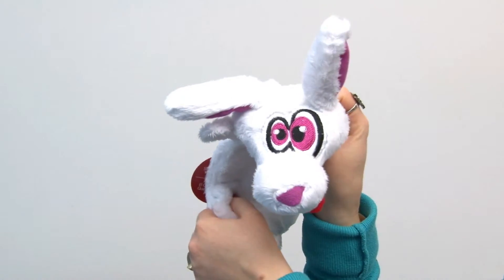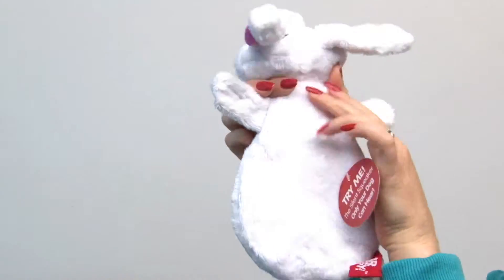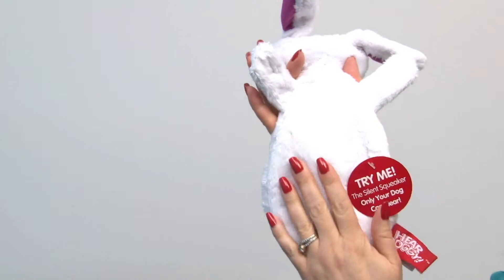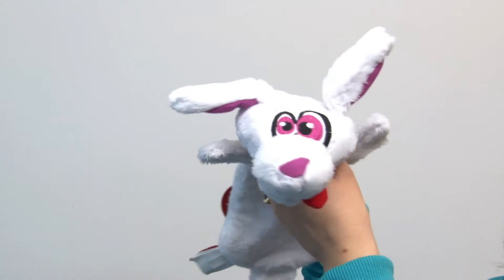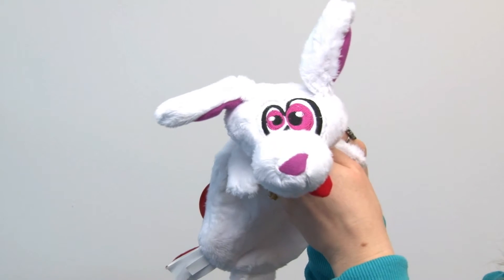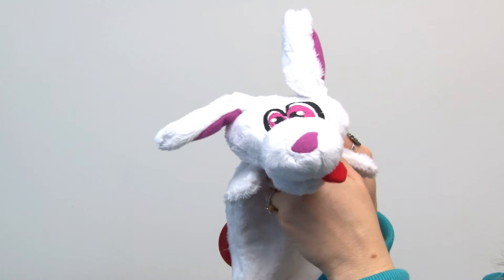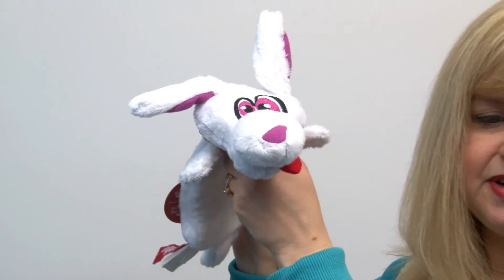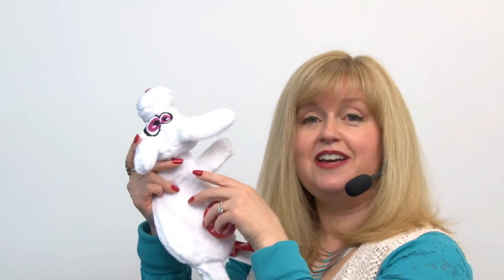Hear Doggy Flat Dog Toy - Rabbit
Love to make your pet happy with new toys but hate the obnoxious squeaking? This rabbit's squeaker is tuned to a frequency humans can't hear! Available at BaxterBoo.com